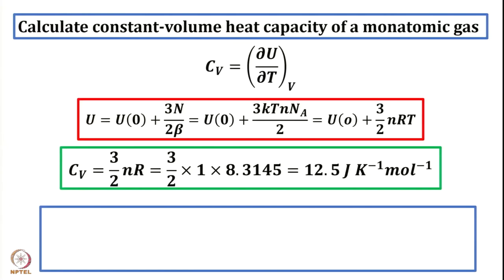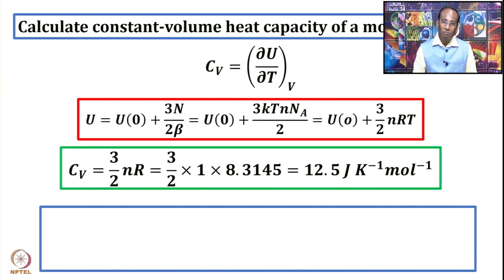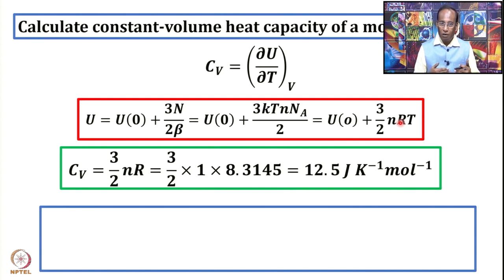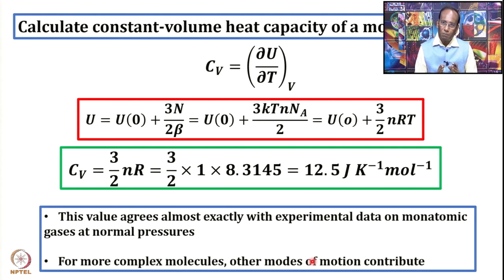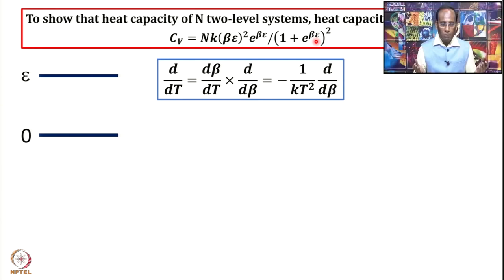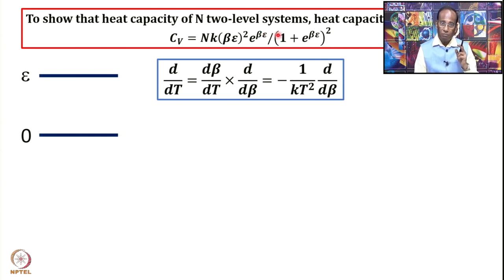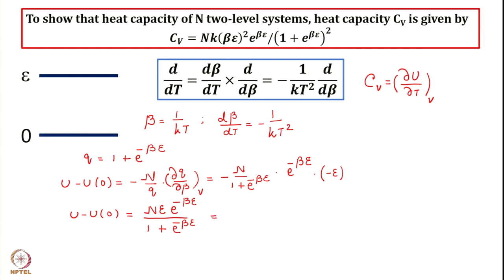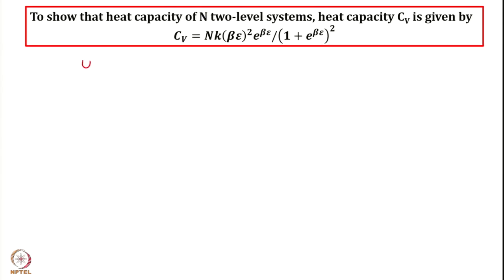Solving numerical problems based on Internal energy and Entropy